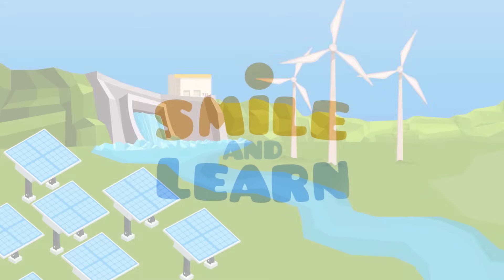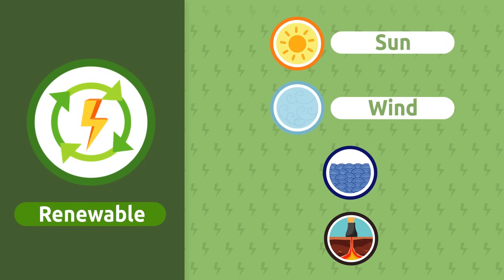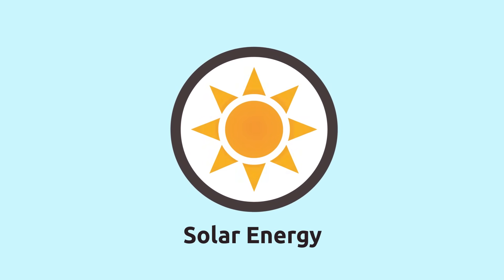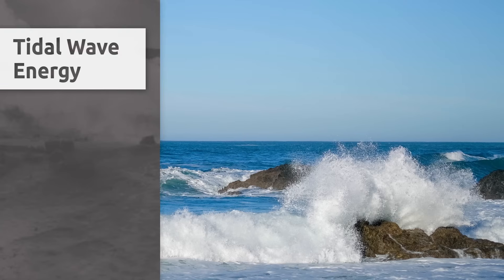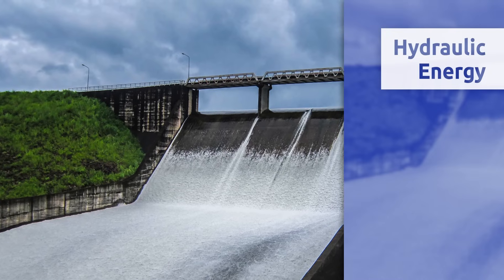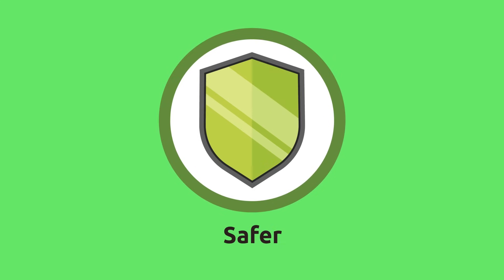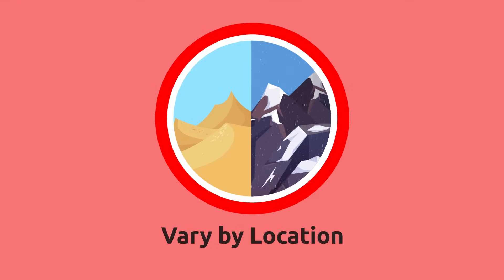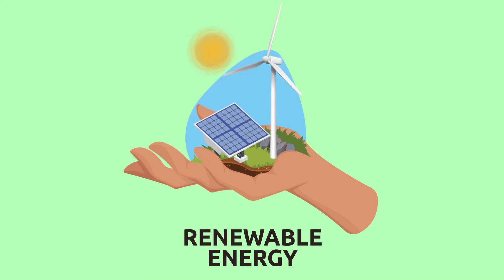Renewable Energy Sources - Types of Energy for Kids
Educational video for children to learn what renewable energy source are, which are their main properties and what types of energies exist. The sun, the wind, the power of water or the inner core heat of the Earth are examples of renewable energy sources. These energy resources are produced naturally and for this reason they are not depleted. In this video, children will find out what is sunlight energy, eolic energy, tidal wave energy, hydraulic energy and geothermal energy. Some of the many advantages of renewable energy are that they are environmentally friendly, replenish naturally and are safer because they don't generate toxic waste. Some of the drawbacks would be the lack of resources and natural phenomena in certain areas. Excellent resource for elementary school education.